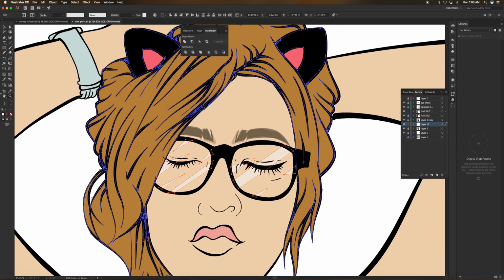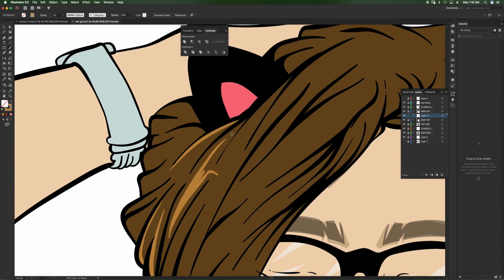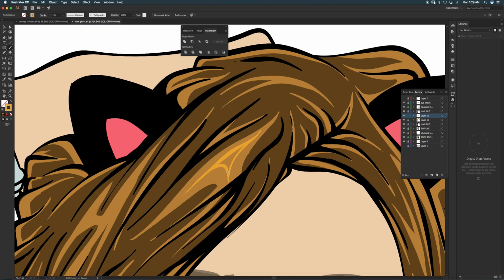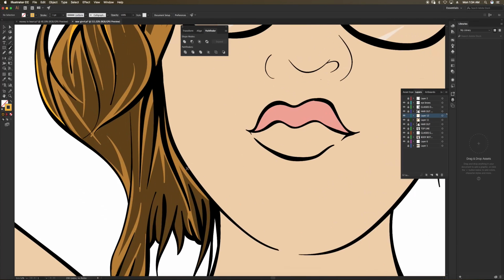How to color in hair - Adobe illustrator tutorial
in this short tutorial i will be showing you how to color in and shade hair in adobe illustrator. this method is generally used and is easy to learn so listen up class!